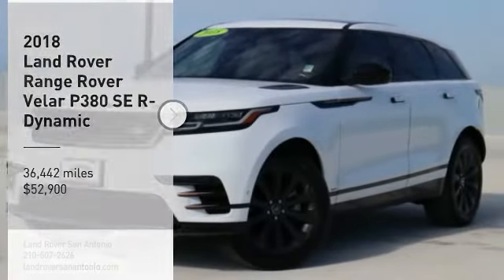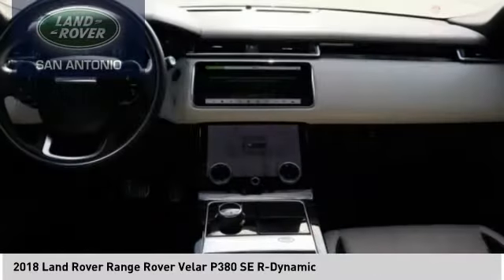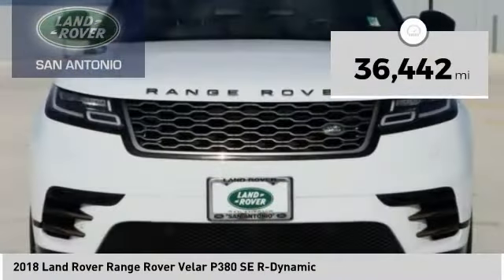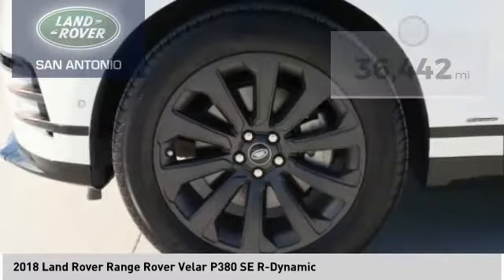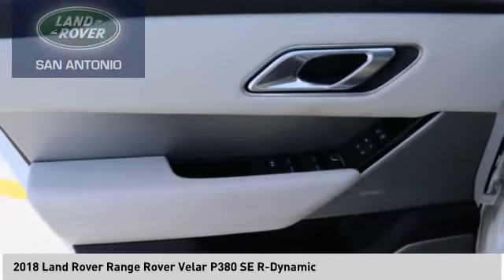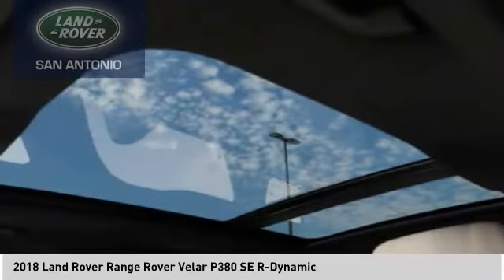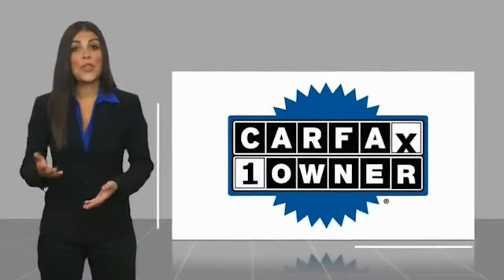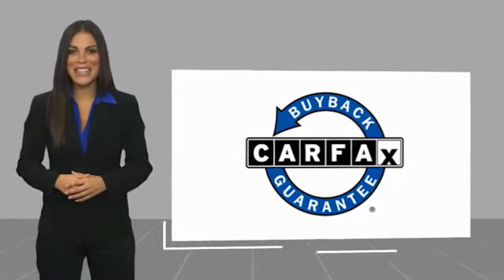2018 Land Rover Range Rover Velar P3410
2018 Land Rover Range Rover Velar P380 SE R-Dynamic

Recent Arrival! Certified. Land Rover Approved Certified Pre-Owned Details:    * Up to 7-year/100,000 miles (whichever comes first) from original in-service date, including Trip Interruption Reimbursement   * Vehicle History   * Warranty Deductible: $0   * Roadside Assistance   * 165 Point Inspection   * Transferable Warranty   Clean CARFAX. CARFAX One-Owner. Fuji White 2018 Land Rover Range Rover Velar P380 SE R-Dynamic 4WD 8-Speed Automatic 3.0L V6 Supercharged Narvik Black Grill Mesh, R-Dynamic Black Exterior Package.